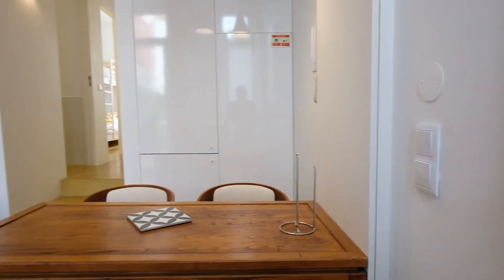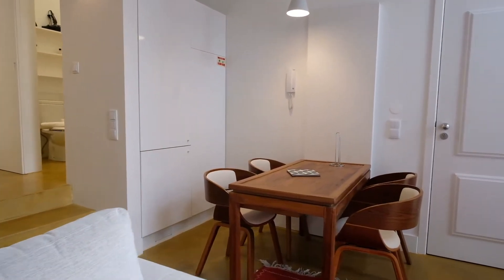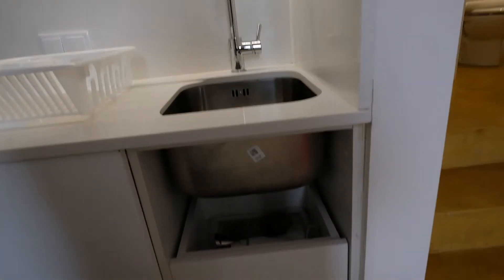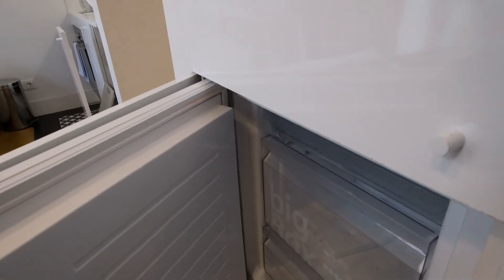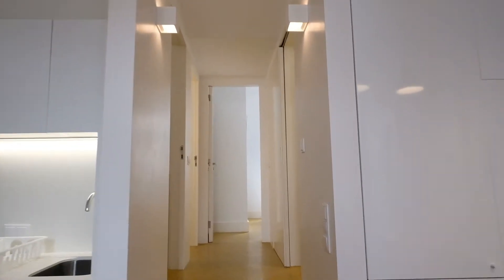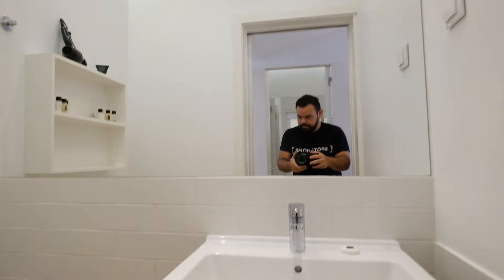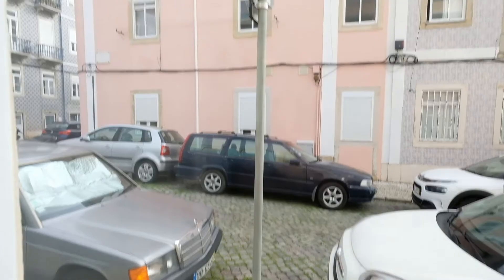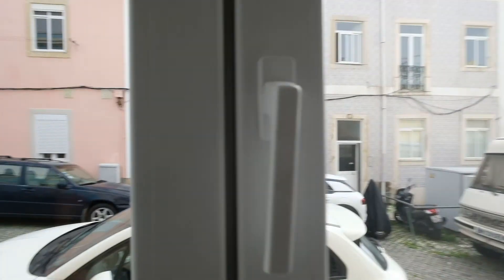2-bedroom apartment for rent in São Vicente - Spotahome (ref 429236)